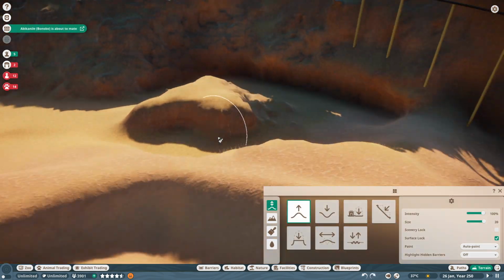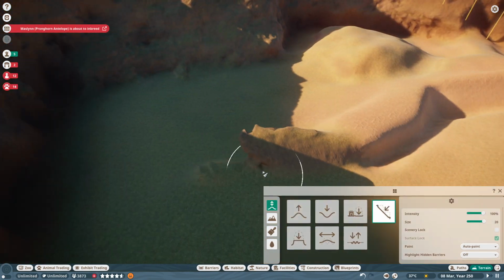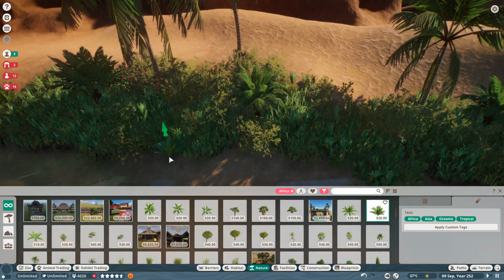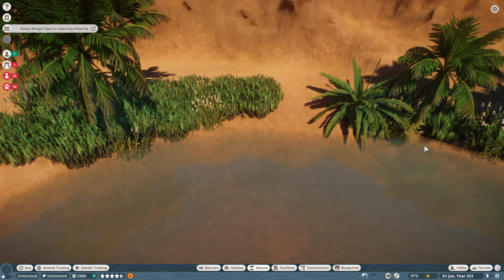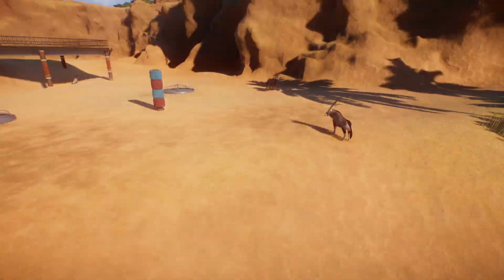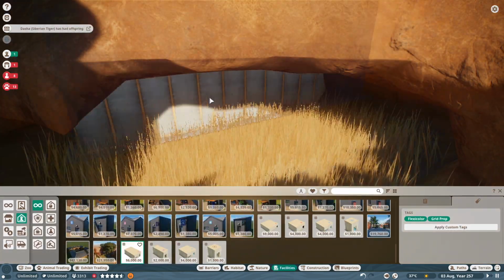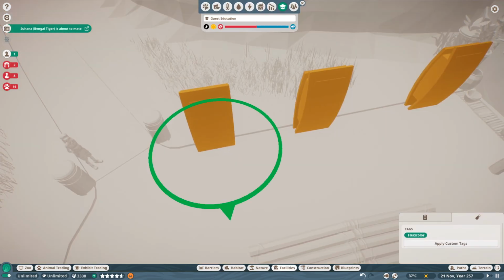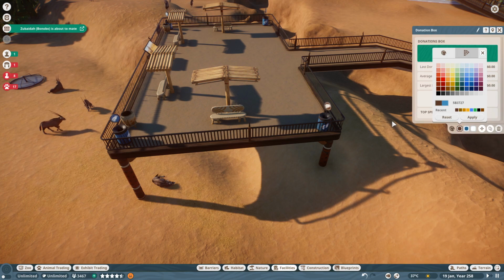Planet Zoo - Gemsbok Desert Oasis Habitat - Speed Build - Let's Play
Today in the zoo we make Kalahari desert oasis for our Gemsbok.  Hope you enjoy it.

A special shout out to The Gaming Gecko for setting up our Discord server for us!  Please give him some love and sign up to our Discord server.  Come and share your zoo photos and animal shots!

PC Specs:
Processor: i9 - 9900kf
Motherboard: Asus Prime Z390M
GPU: GTX980TI
RAM: Corsair Vengeance Pro 32GB DDR4
SSD: Samsung 1TB SSD
Cooler: NZXT Kraken x63 Cooler
Power Supply: Corsair RM1000
Case: Fractal Design Arc R2

Peripherals:
Keyboard: Corsair Strafe RGB
Mouse: Razer Naga
Headphones: Razer Kraken 7.1 Chroma
Mousepad: Razer Firefly
Camera: Logitech C930e
Misc: Stream Deck